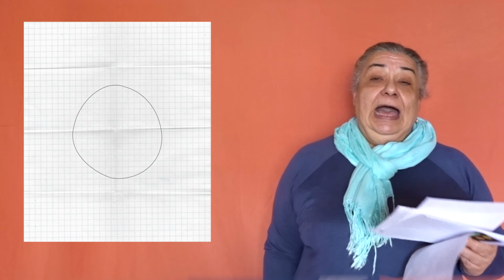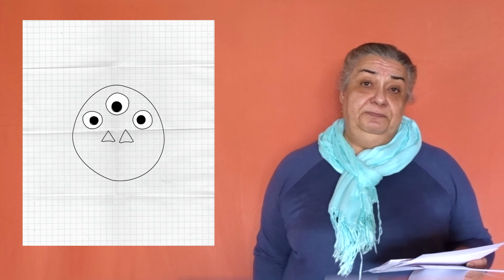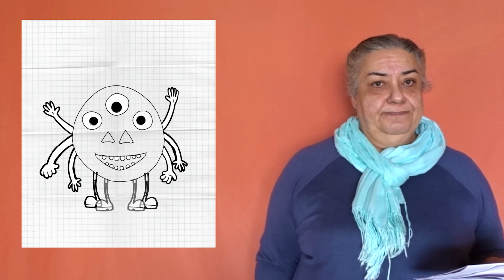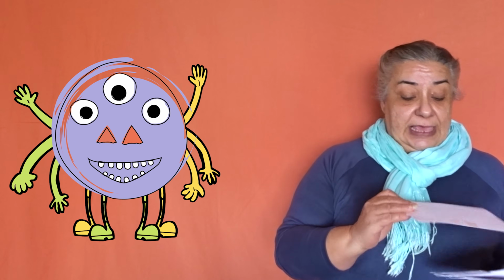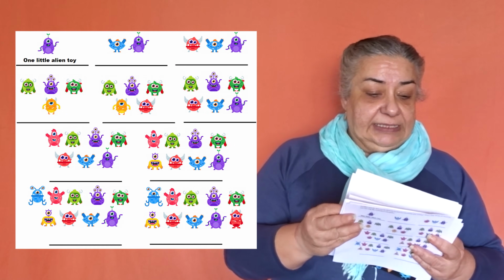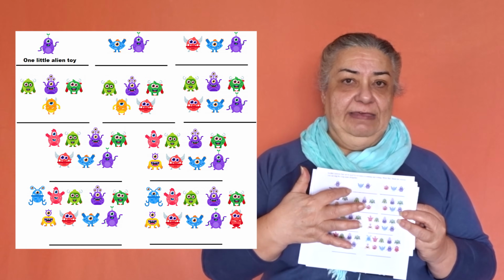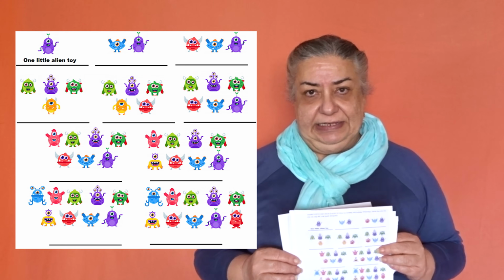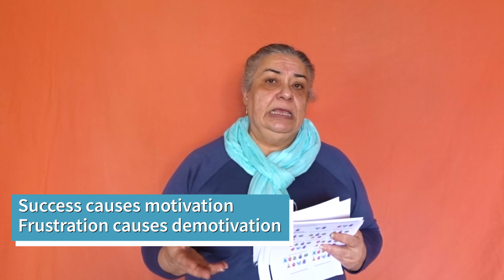WHY USE REVISION ACTIVITIES FOR A SONG | ELT Activities for Young Learners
Hello!
It is a fact that children learn slowly but forget quickly; hence, frequent revision and repetition is necessary specially if you want to use the song as a pre-activity of another teaching point. In this video, Prof. Dr. Aydan Ersöz talks about the importance of revision and gives some examples that can be used to revise the song/chant/rhyme that has already been taught.

Merhaba!
Çocukların yavaş öğrendiği ve çabuk unuttuğu bilinen bir durumdur; bu sebeple sık sık tekrar yapmak gereklidir. Özellikle müzikli etkinliği başka bir öğretim konusuna ön-etkinlik olarak kullanmak isterseniz tekrar şarttır. Bu videoda Prof. Dr. Aydan Ersöz, tekrarın önemini vurguluyor ve bu amaçla kullanılabilecek bazı örnekler veriyor.